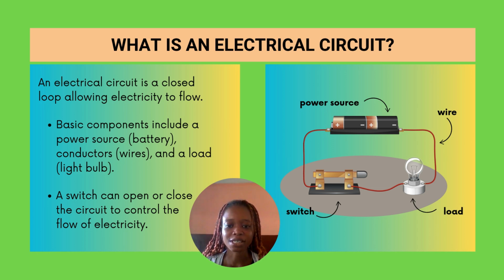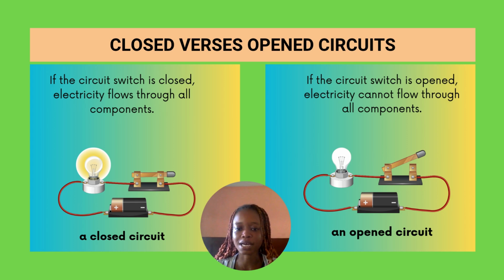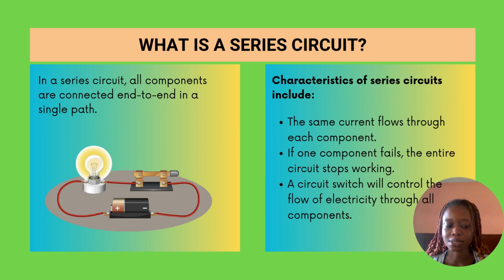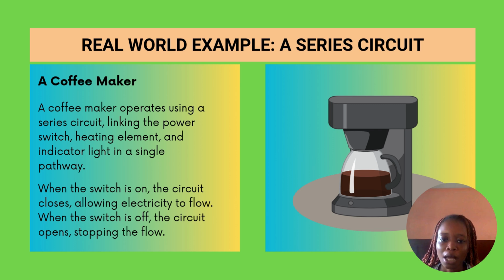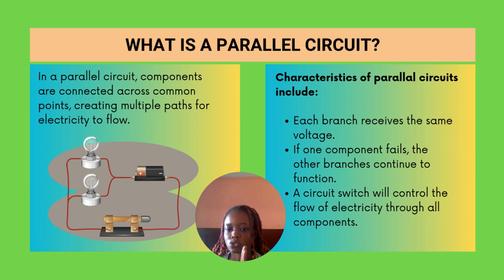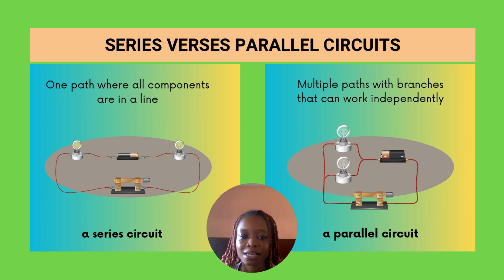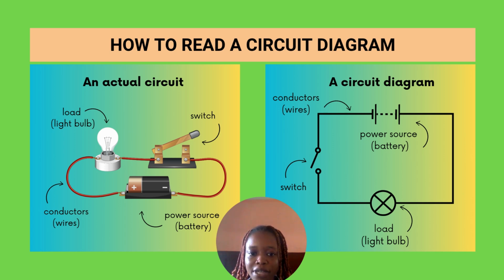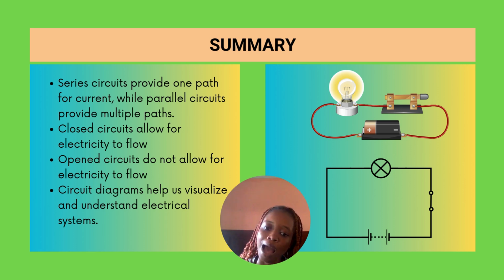💡 Electric Circuits | Components, Types & How They Work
Understand the basics of electric circuits, including key components like batteries, wires, bulbs, and switches. Learn how series and parallel circuits function with easy explanations and real-life examples.